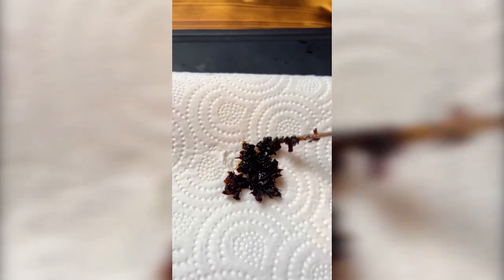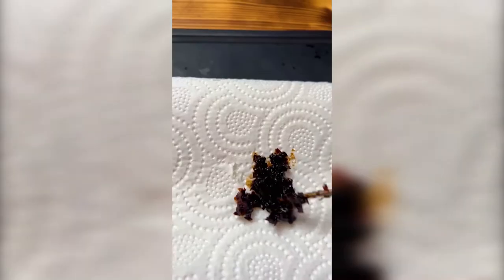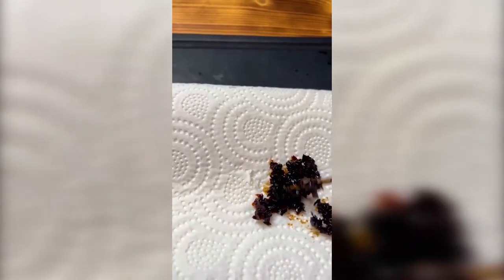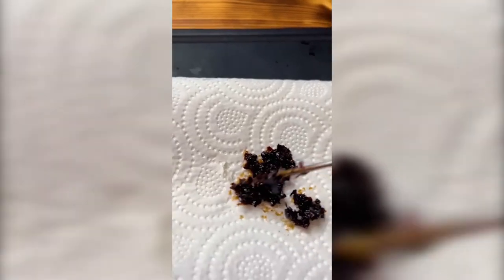MUSTHAVE Hookah tobacco || TOP FLAVOURS || Full guide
Hello everyone ,

This video is about Musthave , the most popular one in Russia . I would explain how to work with it , mix it , its + and - . And for sure explain why it is so popular .

Have a nice day and have fun !

- my life instagram for both chanels